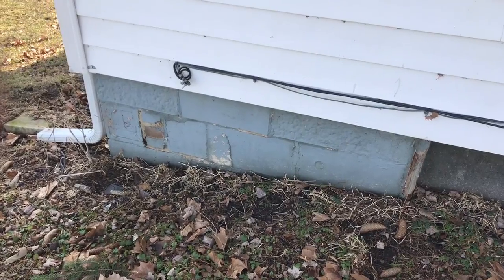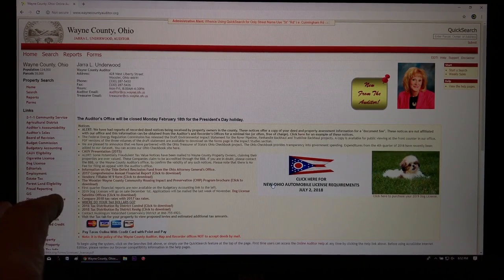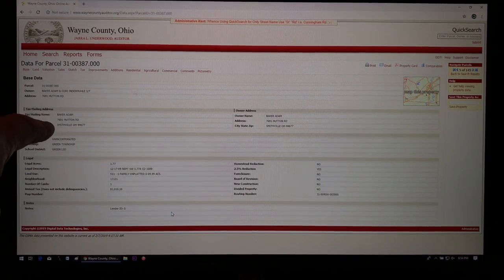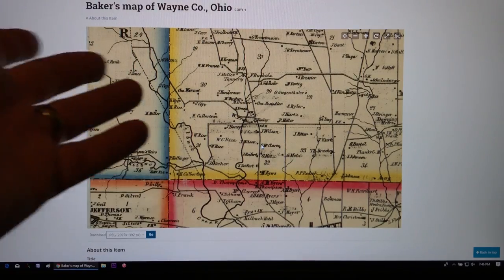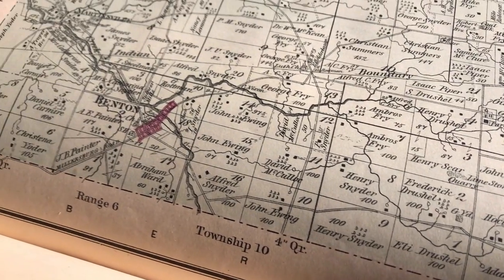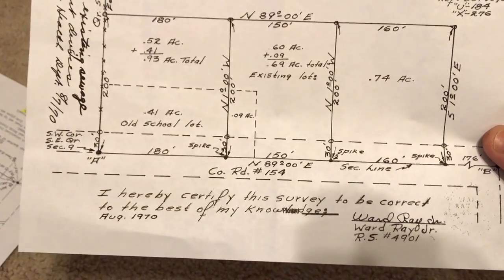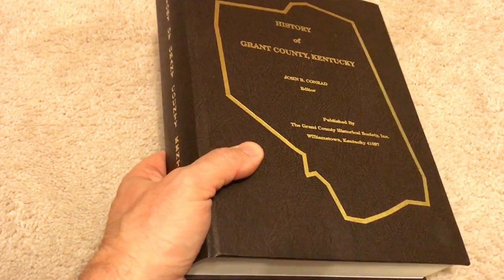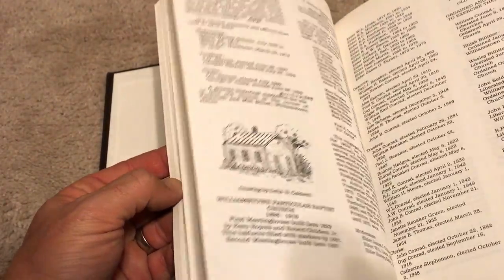FIND A PLACE TO METAL DETECT RESEARCH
This is a long video and with any video where folks explain something they inevitably leave a detail out... if I do and you get confused please just ask... I will do my best to answer.

This video is about doing research to discover metal detecting sites that are older, ones that you can't see from the road, ones that haven't been metal detected many times over the years and having fun learning about the history in which you live. There are many things to discover in all of these techniques and this takes work. I can only show you where to access info and the techniques although it it solely up to you to put in the leg and brain work to produce awesome sites to metal detect. I typically spend the same about researching, finding owners names, tracking them down and visiting and then asking as I do metal detecting. This is something that is enjoyable if you like history and if you love finding history all in which that's mentioned in this video will help you achieve that.